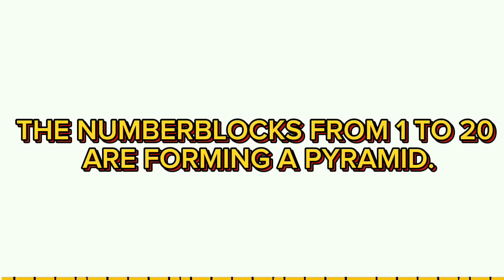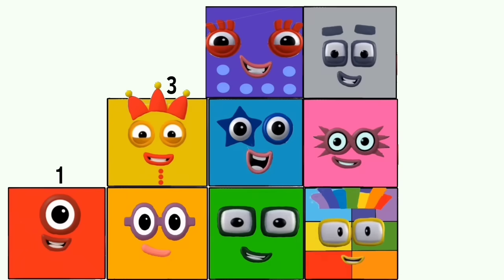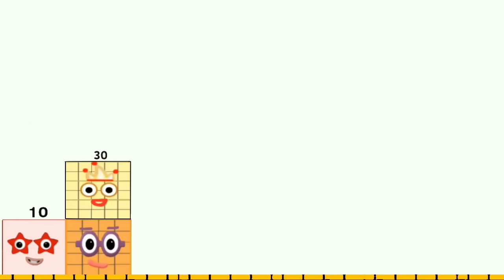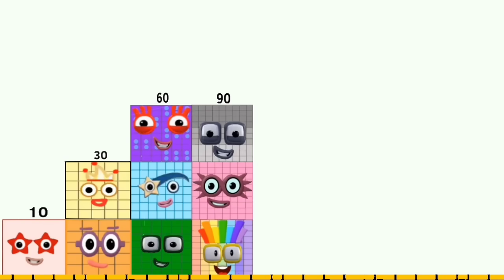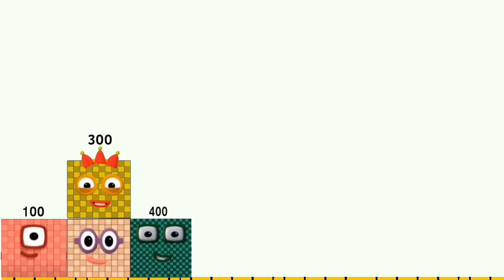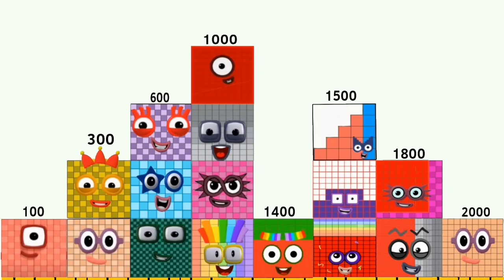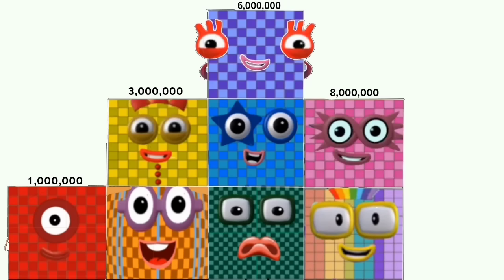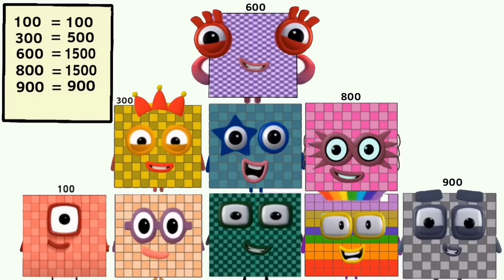THE NUMBERBLOCKS FROM 1 TO 1 MILLION JOIN TOGETHER TO FORM DIFFERENT PYRAMIDS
Watch as the Numberblocks from 1 all the way up to 1 MILLION combine and stack together to create different pyramid shapes!
This exciting video shows how numbers grow bigger and bigger, forming incredible structures that help kids understand counting, place value, and number patterns in a fun and visual way.

⭐ In this video you will see:
✅ Numberblocks joining together to make huge pyramids
✅ Colorful animations showing numbers increasing
✅ Fun learning moments about big numbers
✅ Great for early math learners and Numberblocks fans!